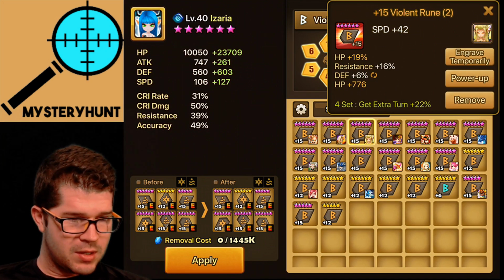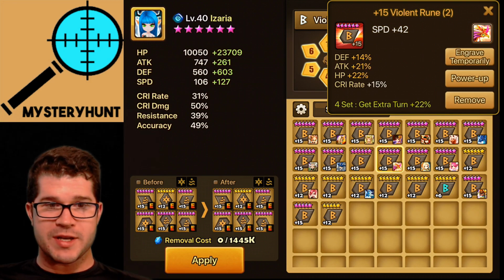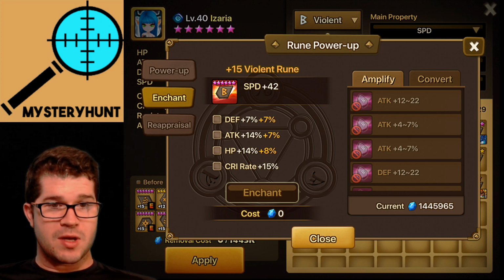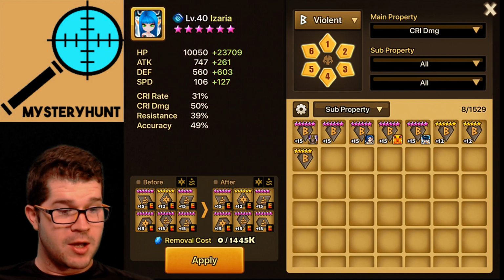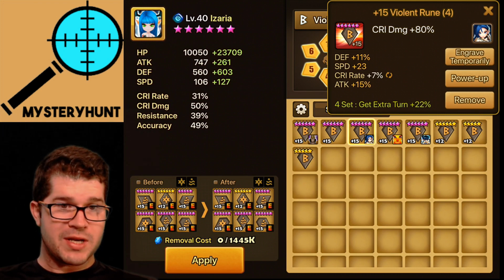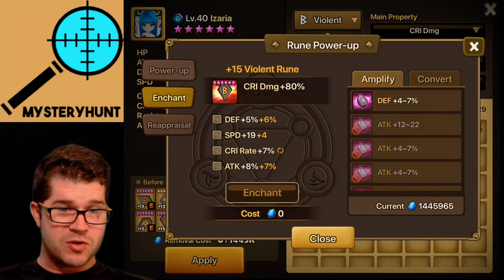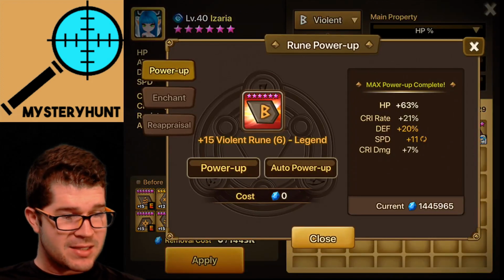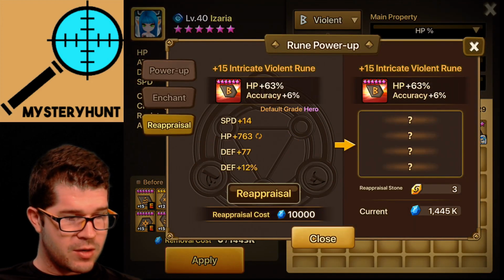LEGENDARY RUNE EVENT! Theorycrafting the Choice in SUMMONERS WAR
Free Legendary Rune time!  I chose Critical Damage Slot 4 Violent and in this video we talk about my thought process.  We will roll the final rune at the end of the event.  I'm curious to see what route y'all took for your rune this time around.